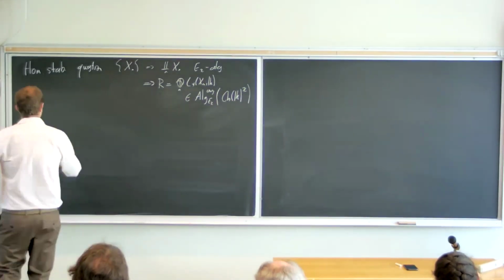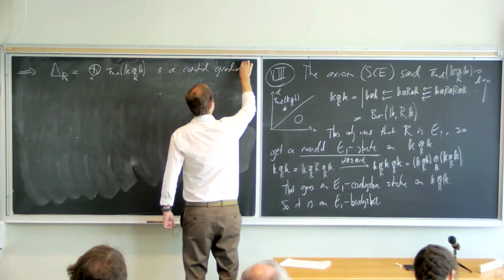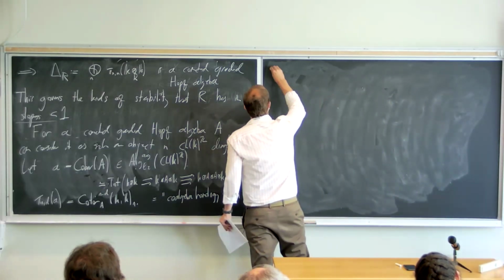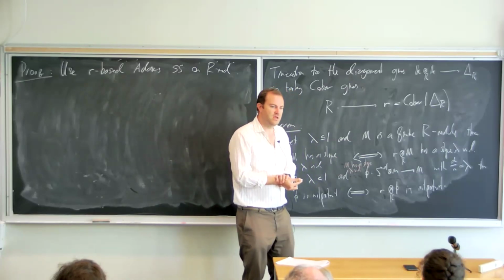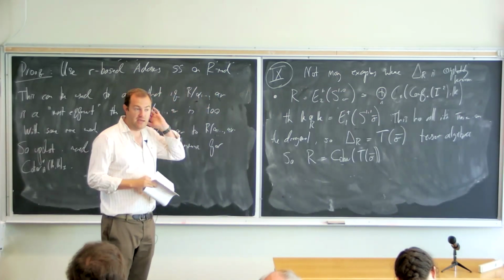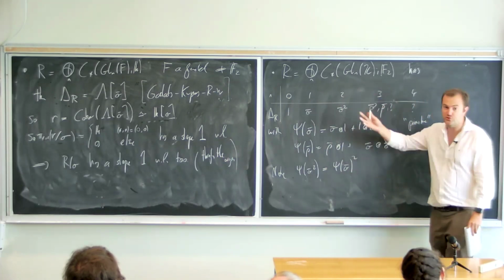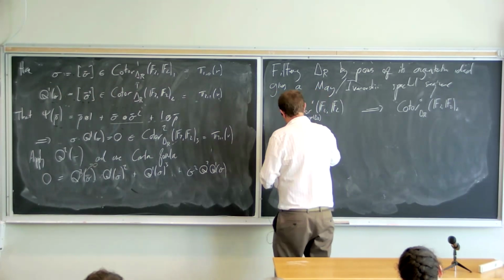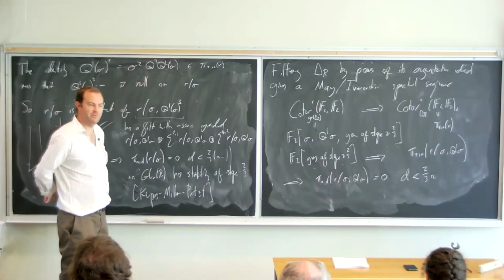Clay Lecture Series: A chromatic approach to homological stability (Part 3)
Oscar Randal-Williams (University of Cambridge)
Thursday, July 16, 2025